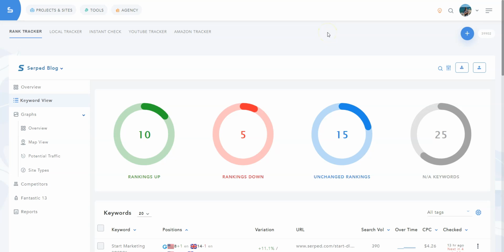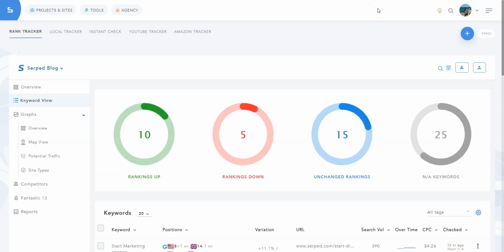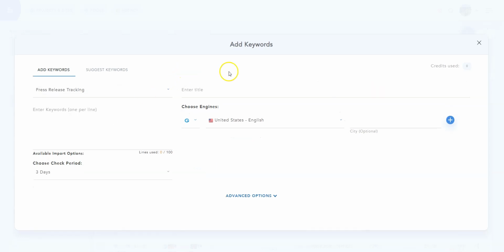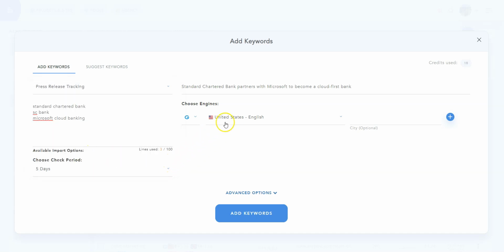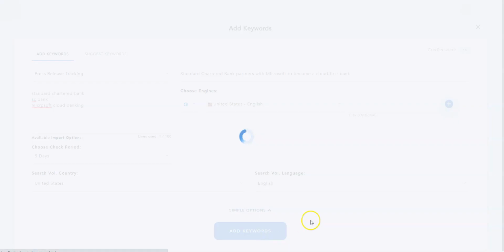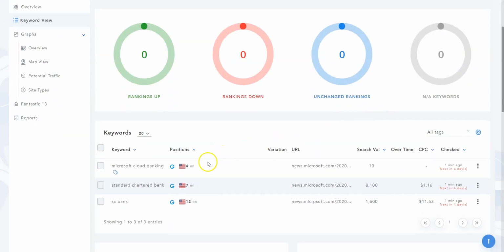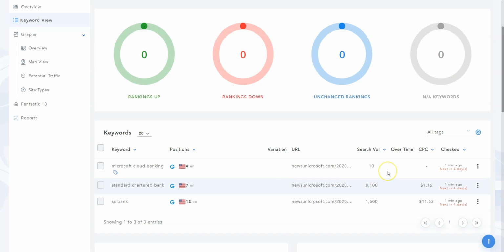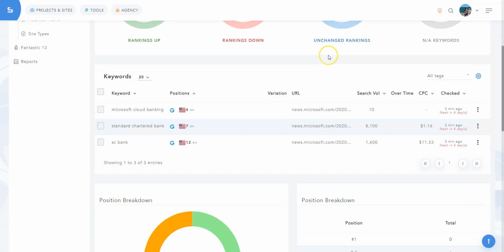How to Track Press Releases in Rank Tracker 📈 [Tutorial]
Today's tutorial is about tracking press releases in SERPed.net's Rank Tracker.

As you might know, Rank Tracker allows you to track your rankings for specific target keywords.

However, you might not be aware that Rank Tracker has a title tracking feature, which is great to track press releases and their results.

To track the positions of a press release, simply get to Rank Tracker in the menu and click the blue + sign. This will open a window that asks you to add keywords.

In order to track a press release, pick the "Site Tracking" drop down at the left of the window. There, you should pick "Press Release Tracking", opposite to "Site Tracking" which is selected by default.

This will show a field in which you just have to paste the title of the press release. Then, enter the keywords you want to monitor and set a period - how often do you want SERPed.net to check rankings for this search?

Click "Add Keywords", and you should have results soon.

Click here to log in and give Rank Tracker a try